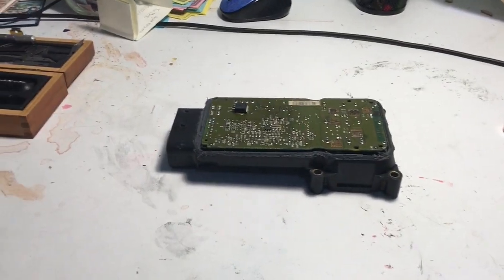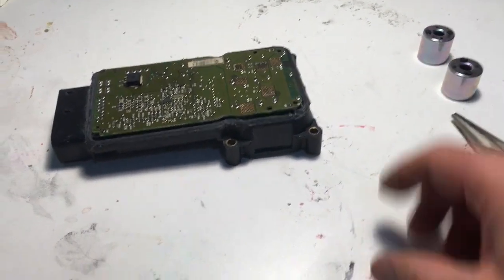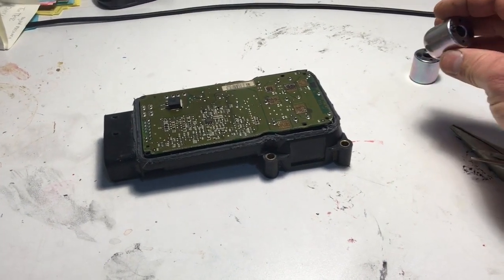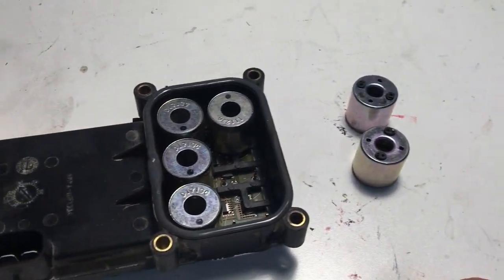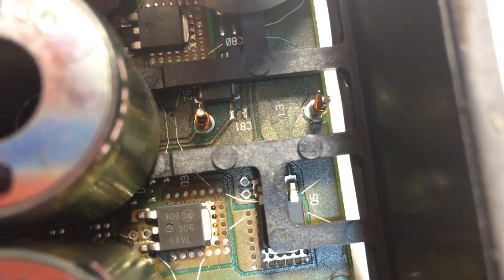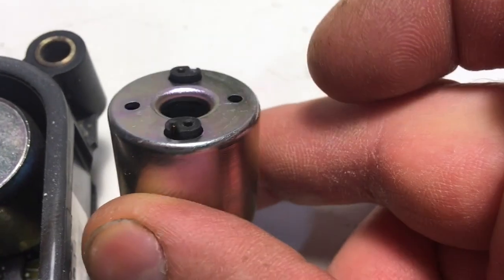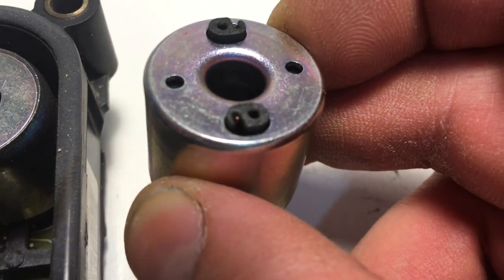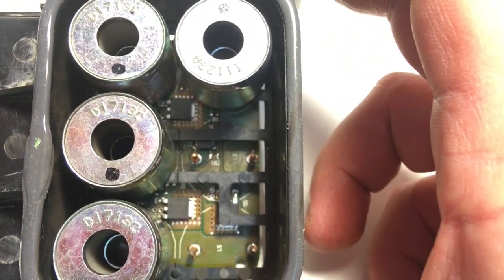Part 1/5 2003 F150 ABS Module Repair, Getting started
This is my attempt at fixing this ABS control module. This video is the first in a multipart series.  At the time I started recording, the module is out of the truck and on the desk for inspection and repair planning.

The vehicle is a 2003 Ford F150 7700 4wd pickup.  When the ignition is turned on there is a clunk sound from under the hood upon which the ABS light comes on, stays on. Using the BlueDriver OBDII tool, the truck module is giving code C1214 which indicates as "Right Front Inlet Valve Coil Circuit Failure".  When I took the module off of the hydraulic block, the problem became obvious.  Next is to figure out how to fix it!

Much of the time spent on this was overcoming repairing the coil wires. The actual fix to the module itself was really simple and quick, once there were good coils to use.